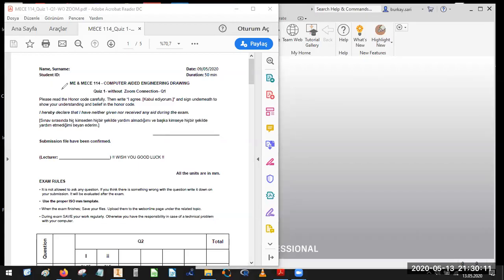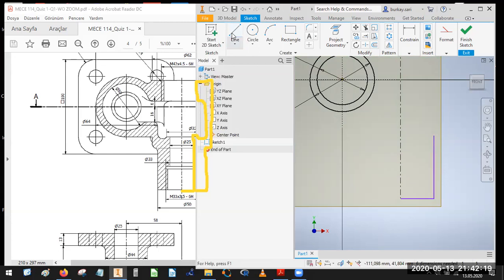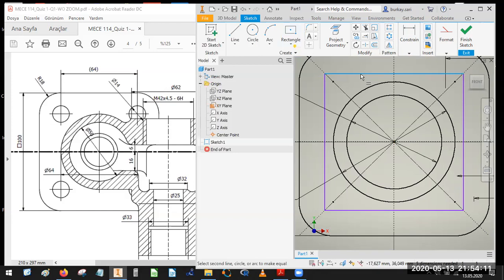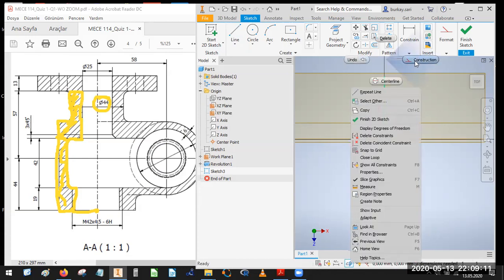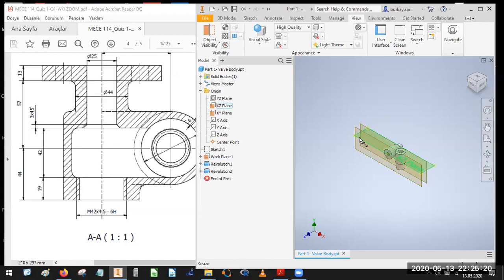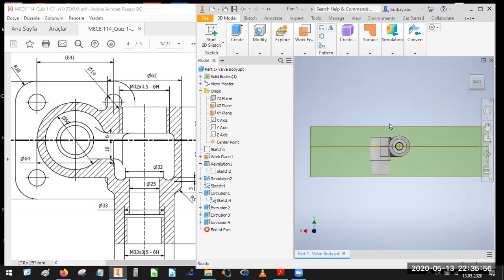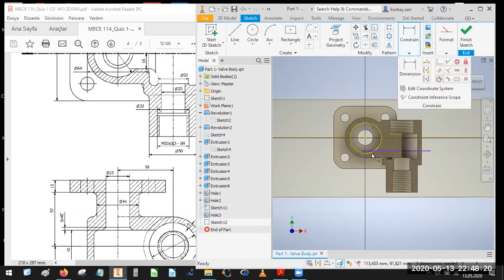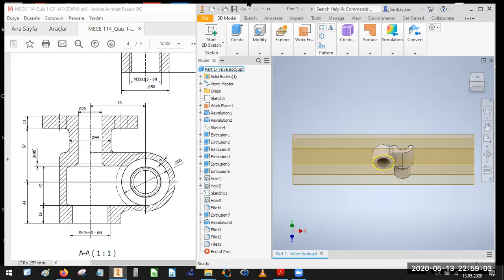Online Exam Recitation 3